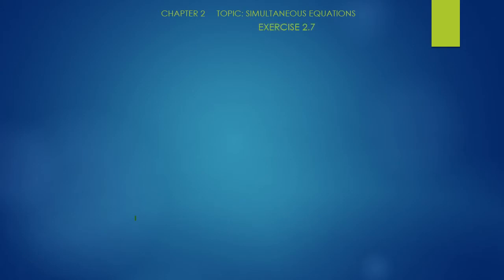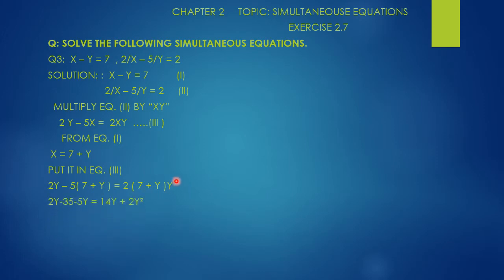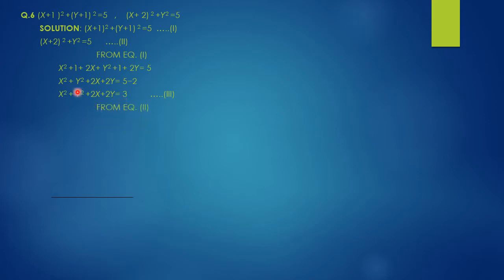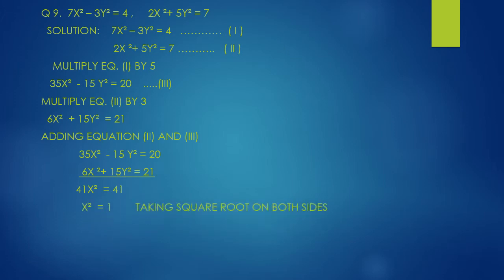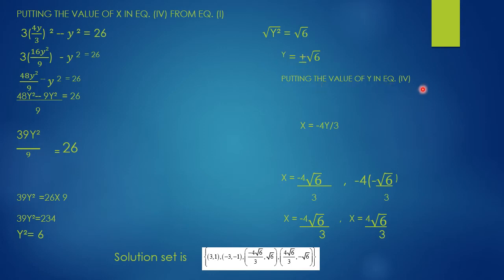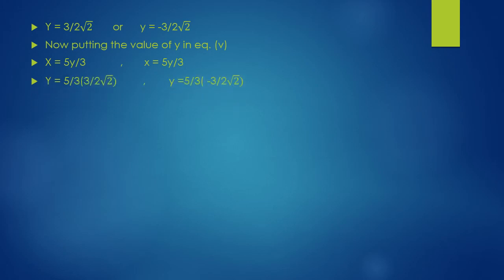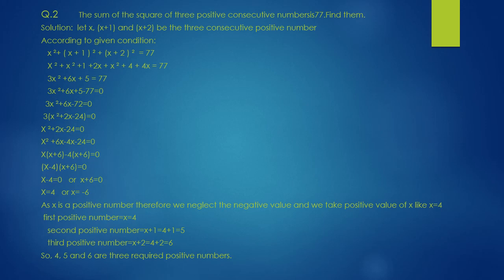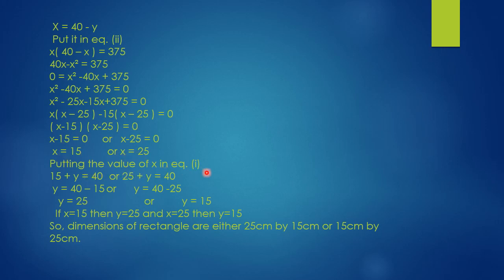Simultaneous Equation|Ex 2.7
Chapter 2 Simultaneous Equation

Topics: Simultaneous Equation
Exercise:- Ex 2.7

Here we are discussing about Simultaneous Equation

Lectures of Class 9th